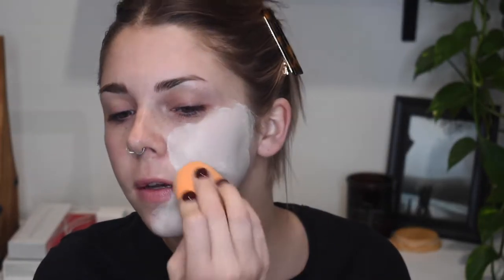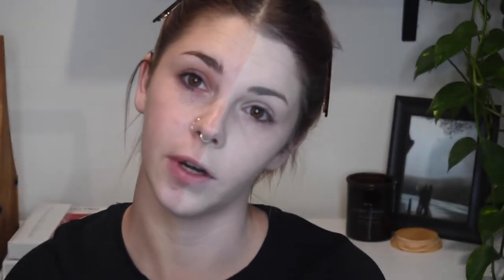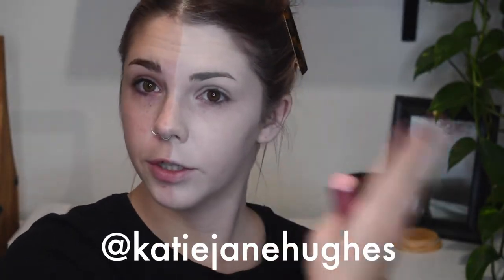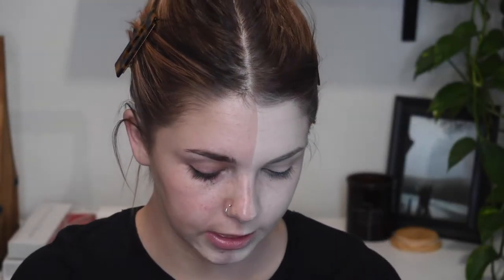Evolution of Makeup | Elizabethan Era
Hello friends! Welcome (back) to my channel. Today we are talking about the history and evolution of beauty in the Elizabethan Era.